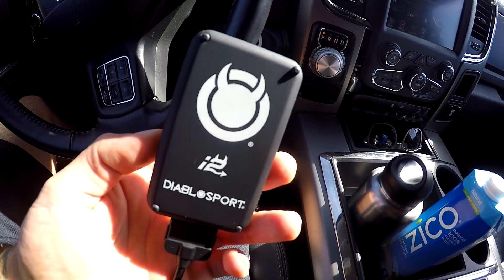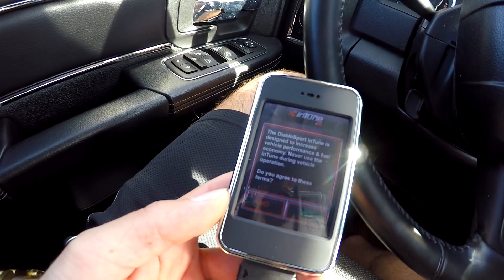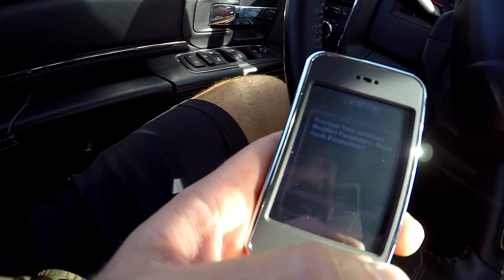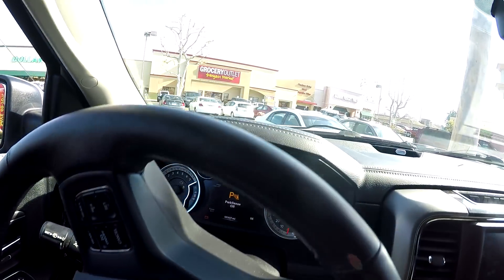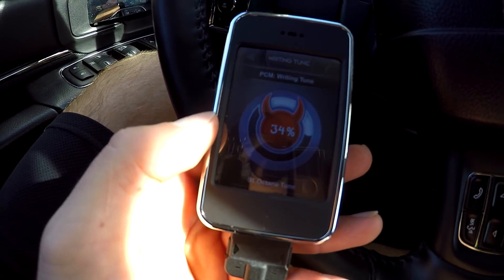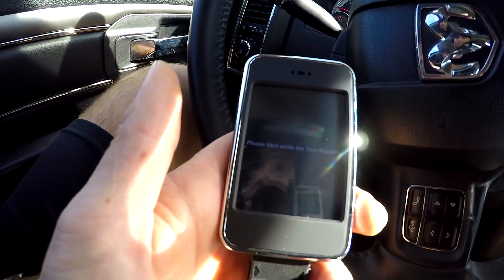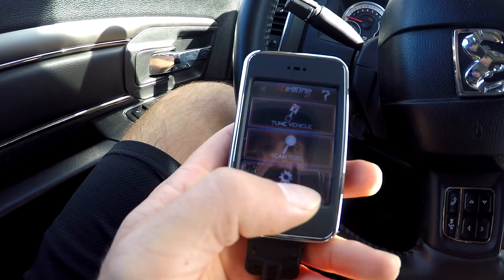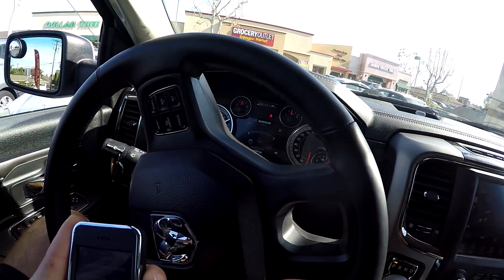HOW TO - Install a DiabloSport TUNE on your Dodge RAM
In this video I show how simple it is to install or change the tune on your dodge ram truck ecu / pcm using a Diablosport i2 tuner.  This will be the same procedure on any Dodge vehicle that the i2 supports and it is really quite simple to use.